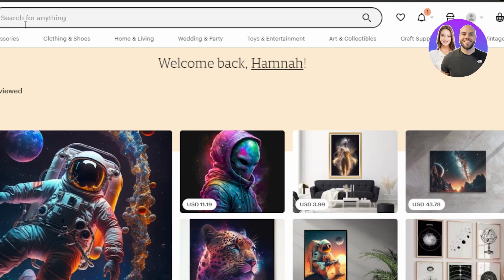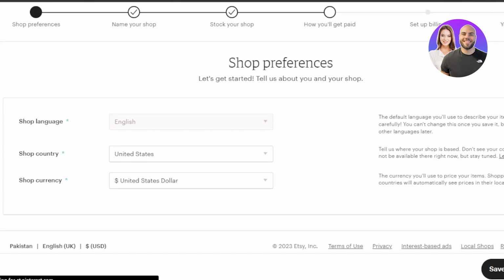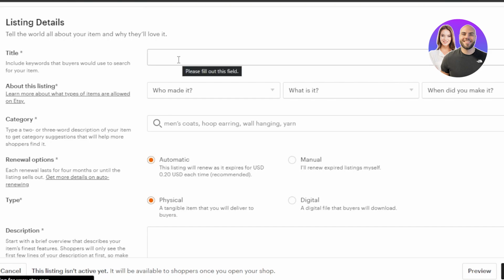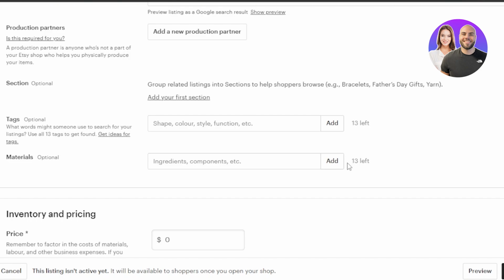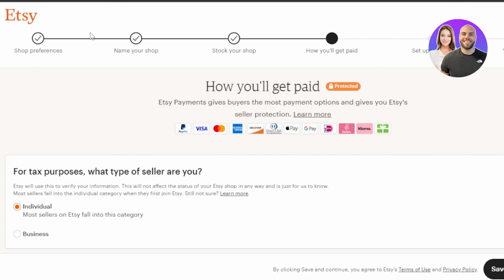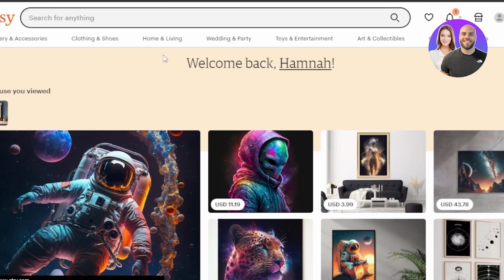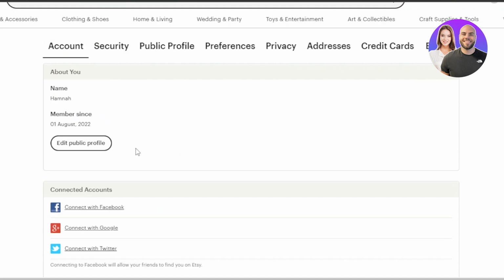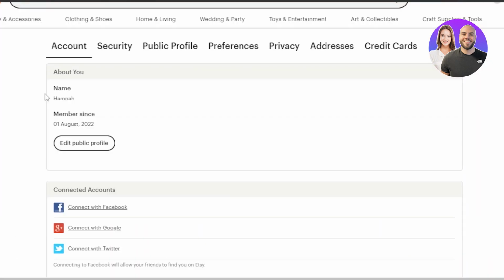Etsy Dropshipping in 2026: How To Start Etsy Dropshipping (Complete Guide)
In this video we show you How To Start Etsy Dropshipping. It is really easy to do and learn to do it in just a few minutes by following this super helpful tutorial to get a better understanding of everything.